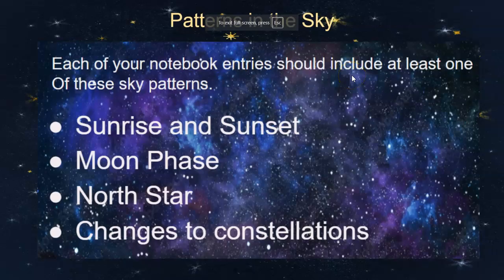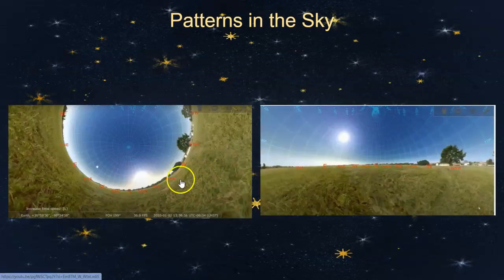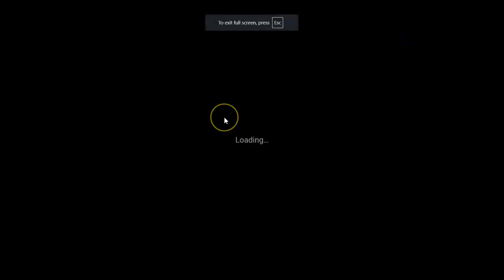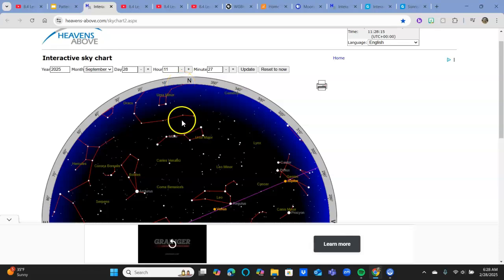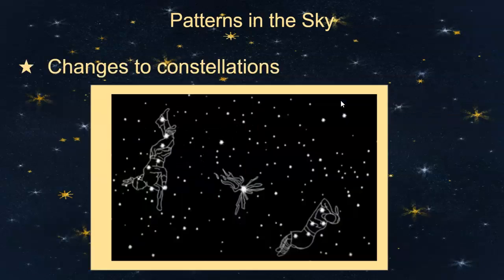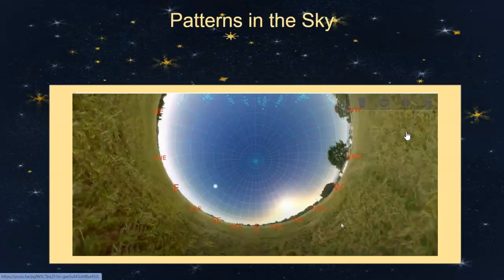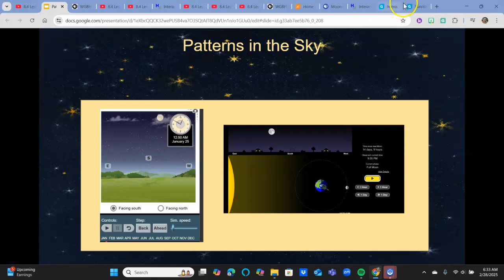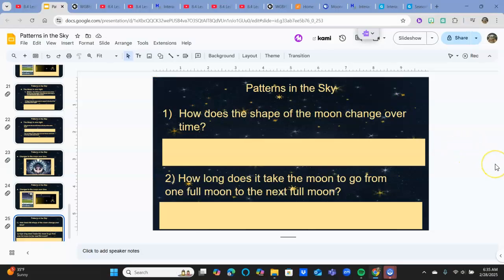Patterns in the Sky